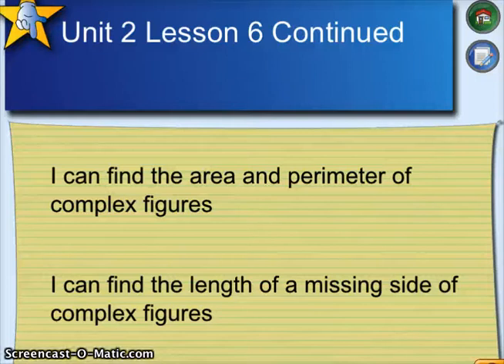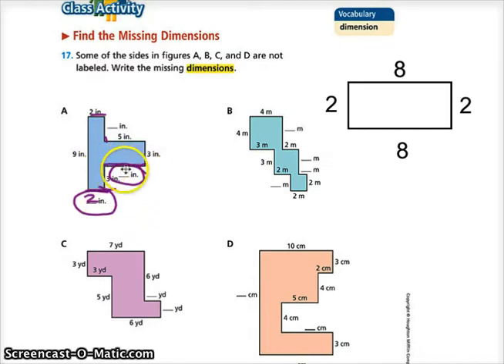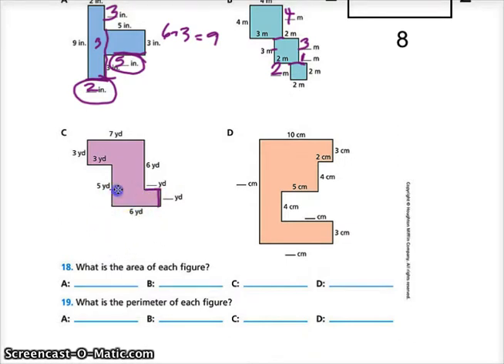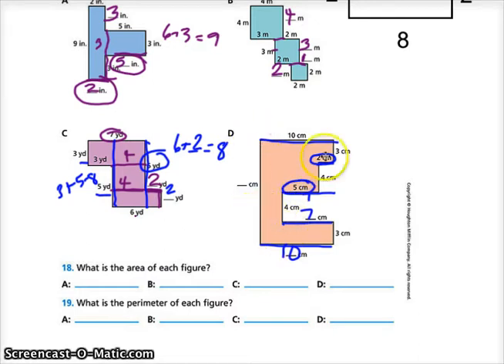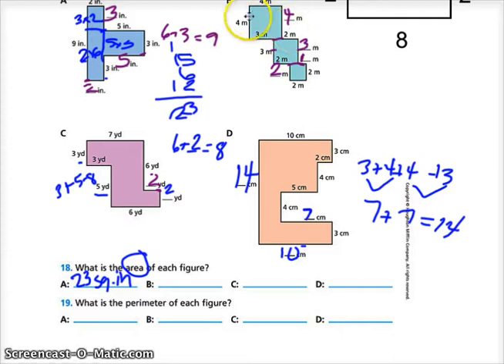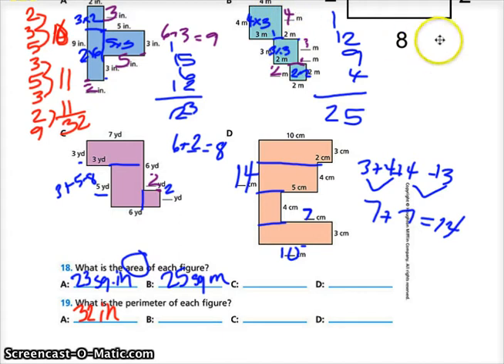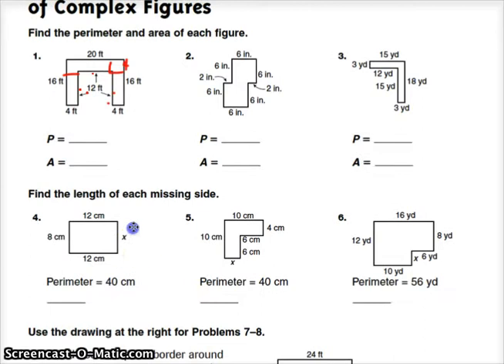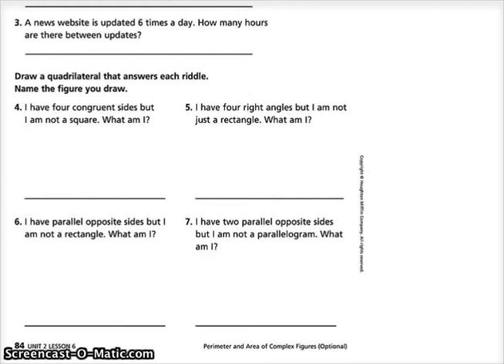Unit 2 Lesson 6 continued